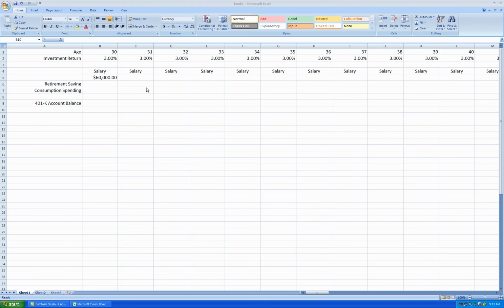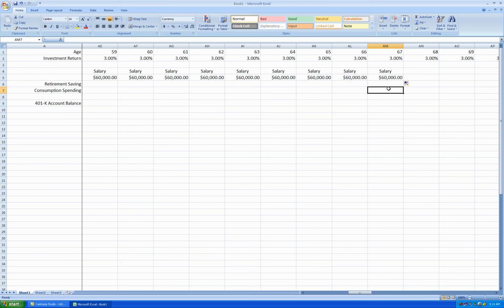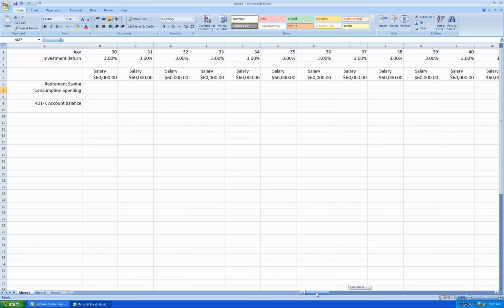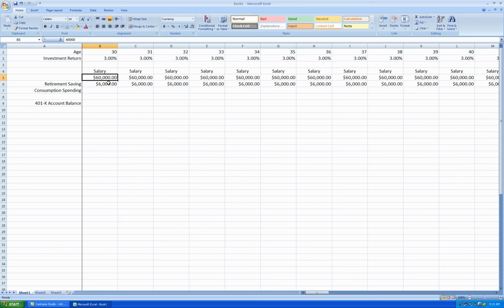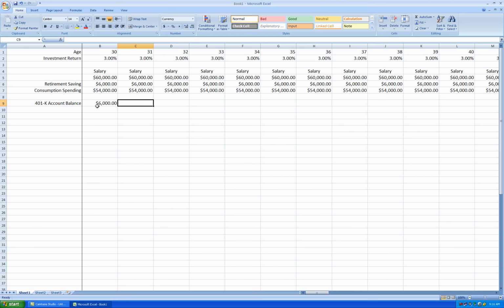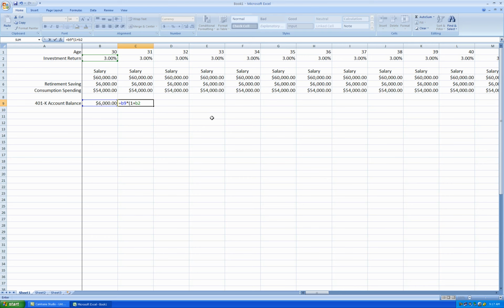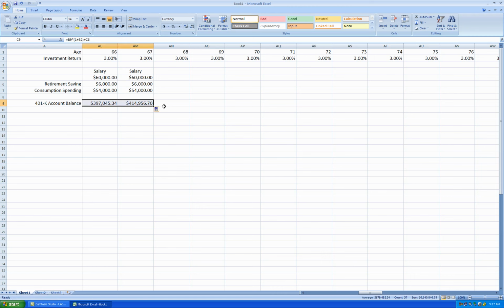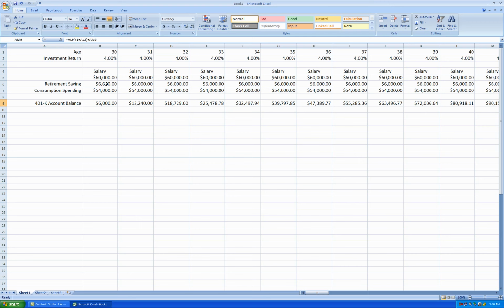FinPlan Aug 10 c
this is in .MOV format